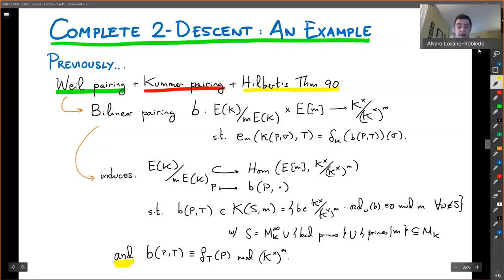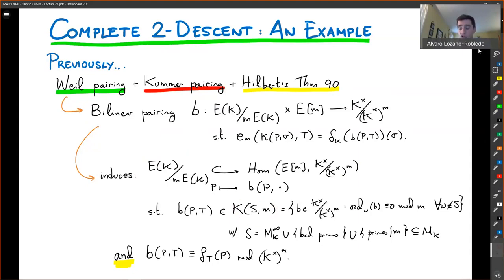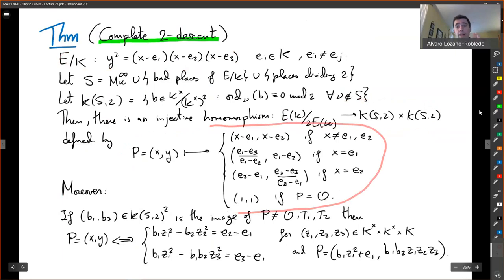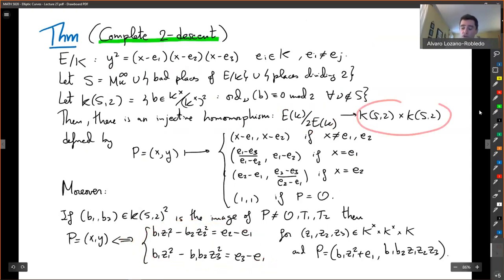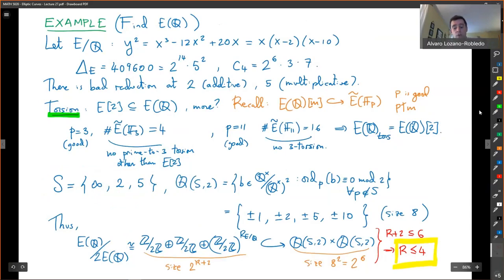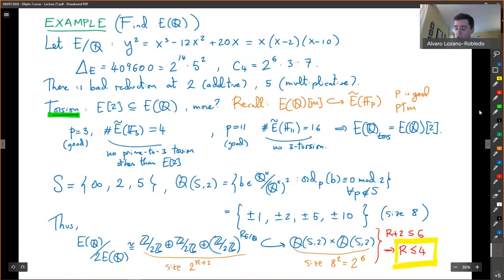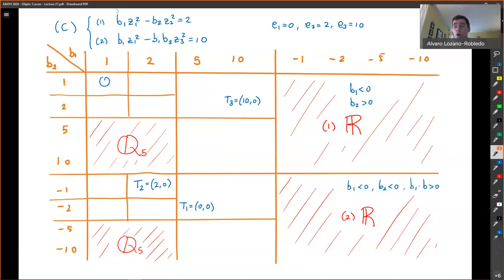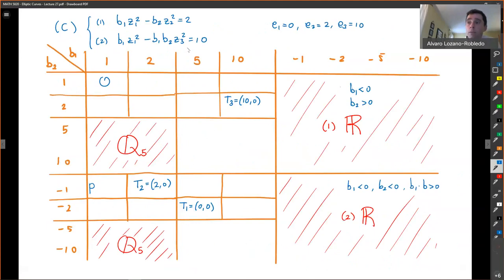Elliptic Curves - Lecture 27a - Complete 2-descent over Q: an example